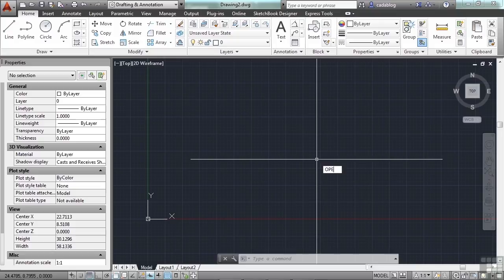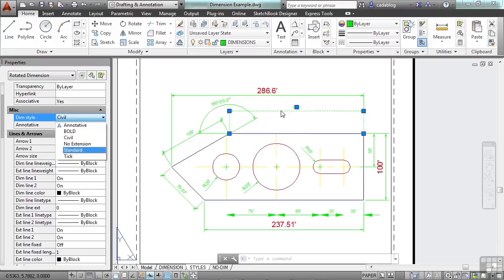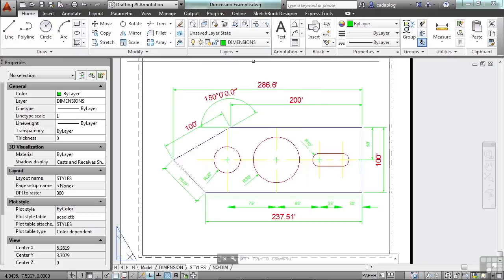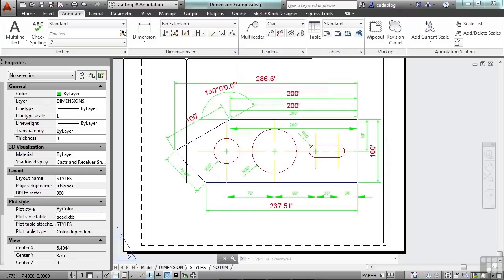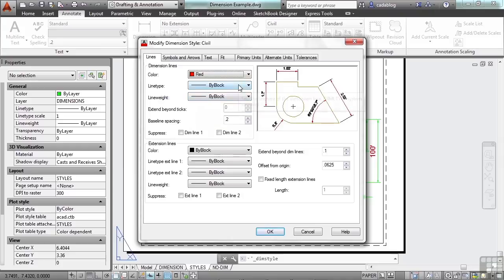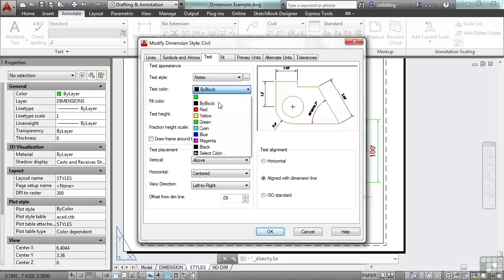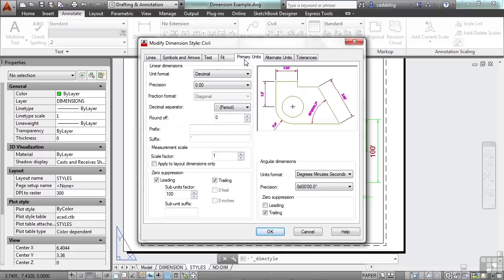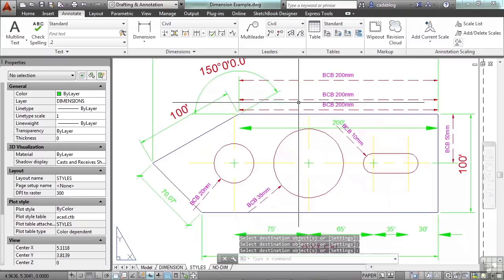autoCAD tutorial for beginers - Lesson 83/119